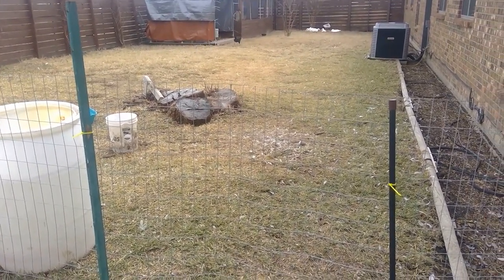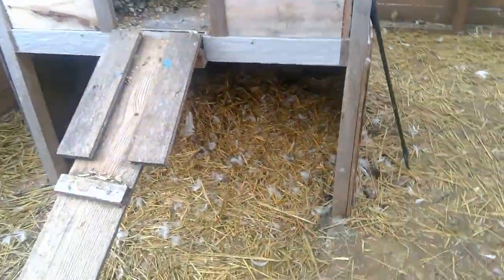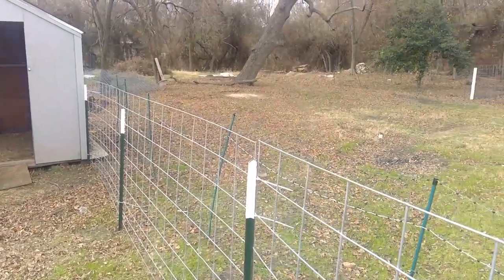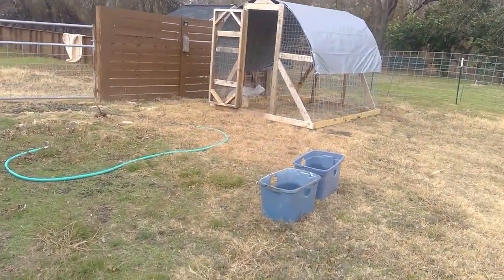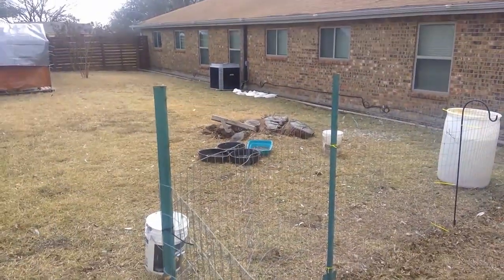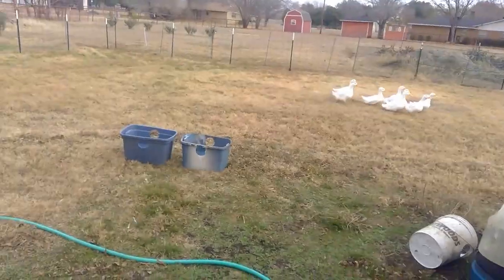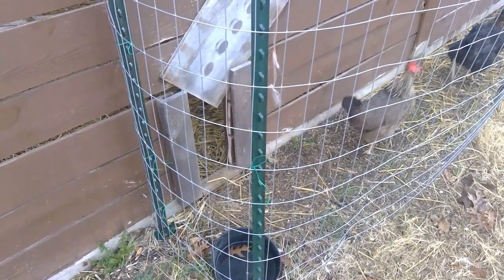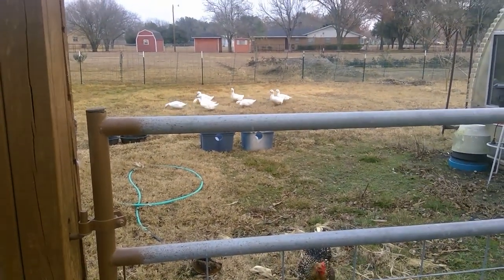🦆 Ducks get a new home! 🏡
Follow along as our ducks get a new home! 👍